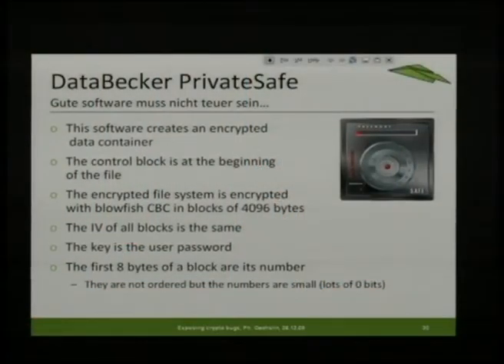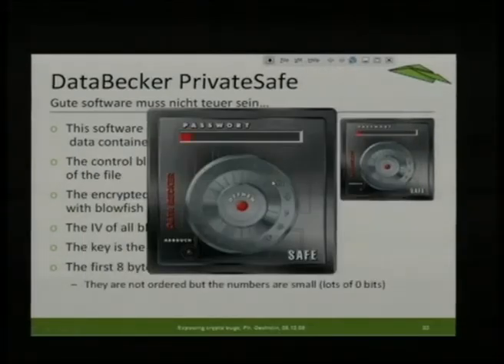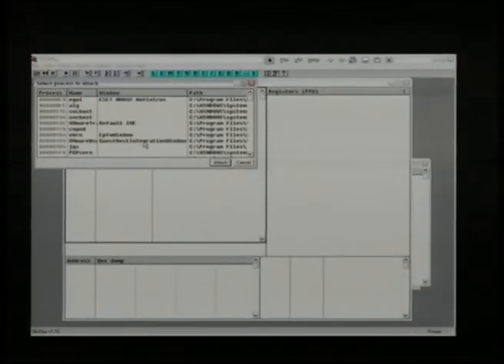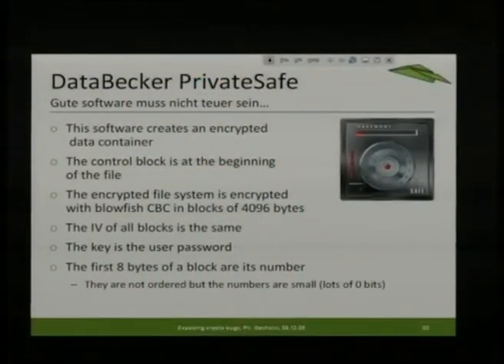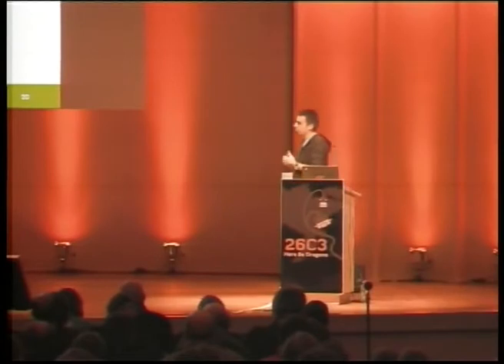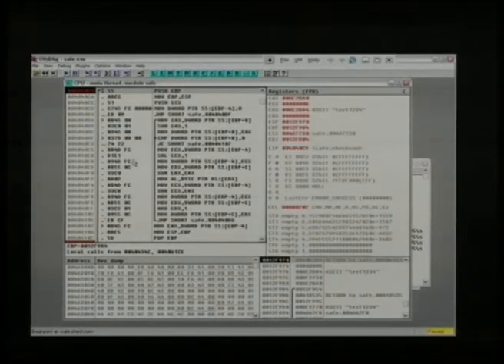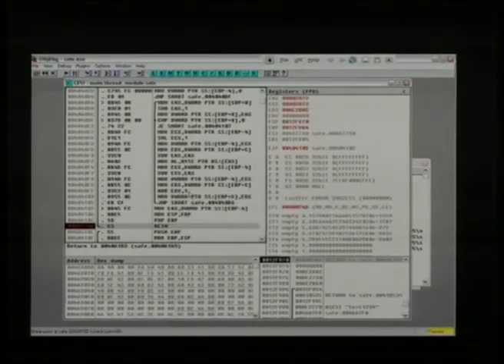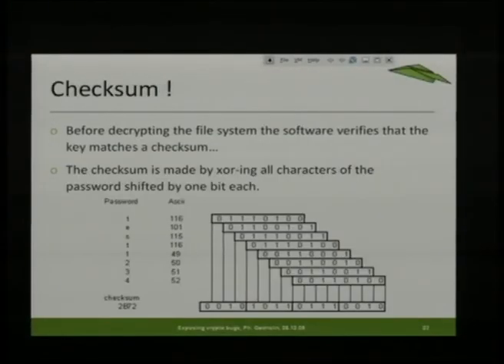26C3: Exposing Crypto Bugs through reverse engineering 3/5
Clip 3/5
Speaker: Philippe Oechslin

Breaking good crypto is hard. It takes a genius to find a flaw in AES or Blowfish. On the other hand, it is also difficult to program cryptography correctly. Thus the simpler way of breaking a cryptographic software is often to reverse engineer it and find the crypto errors that were made by the programmers.